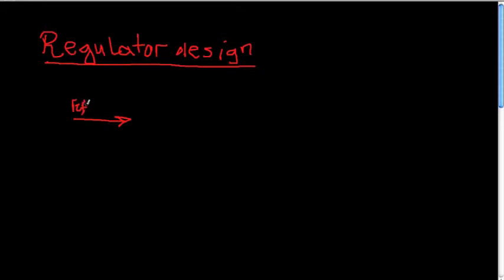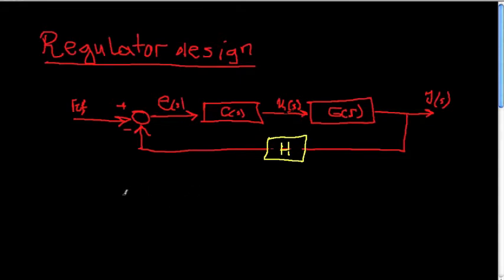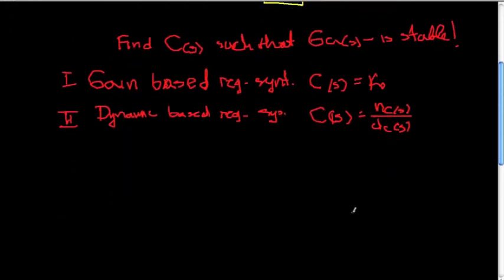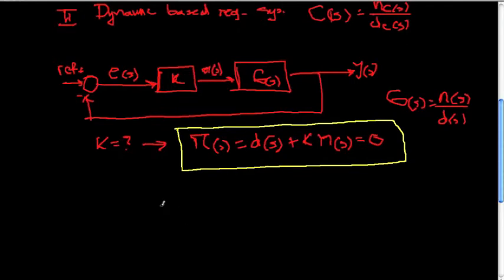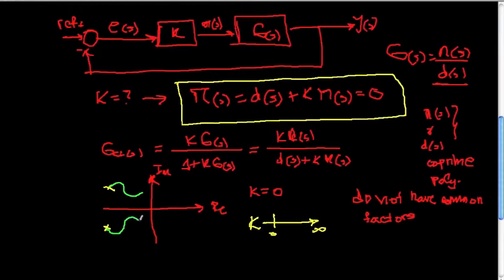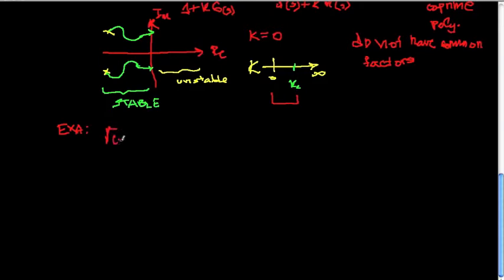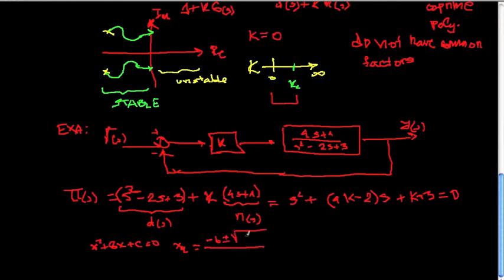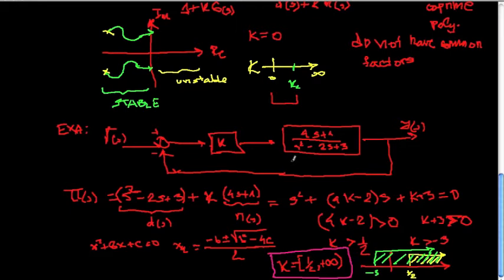CHE 448 UofA Regulator (Controller) Design Part II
We demonstrate the systematic way of regulator design, showing how the simplest constant gain controller is designed.